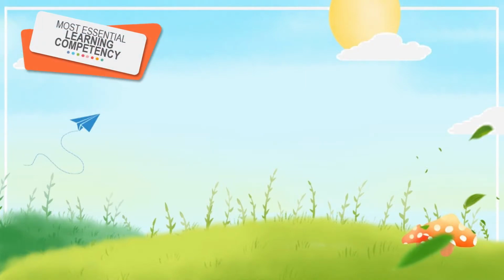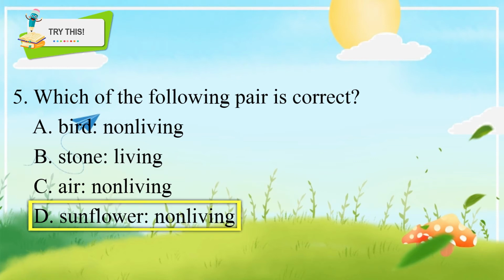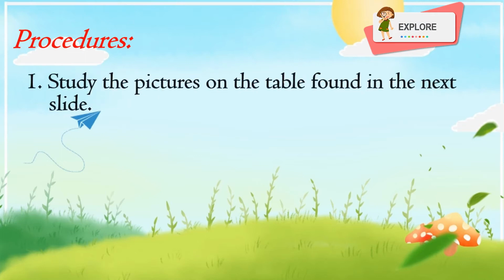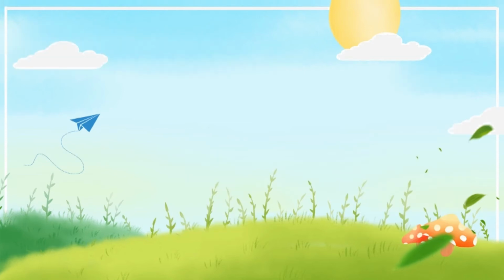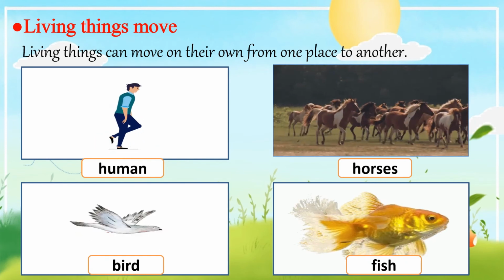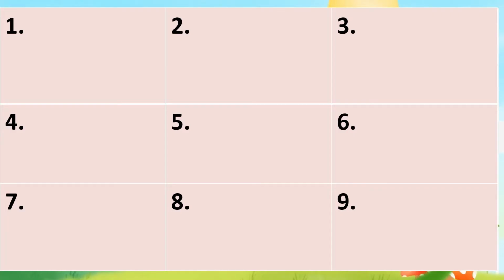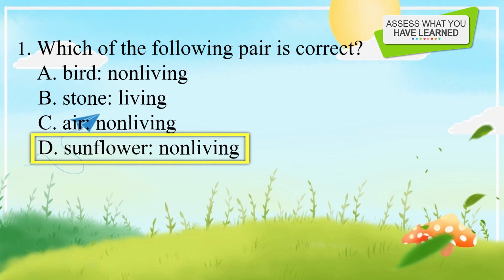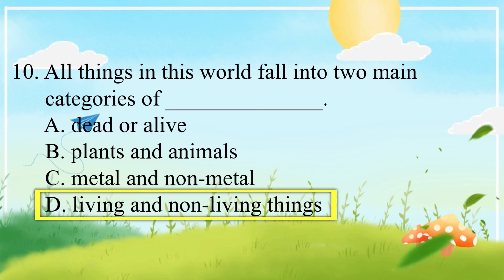V3Q2W5 Living and Non living Things II Sci-Connect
DepEd Masbate Province Science